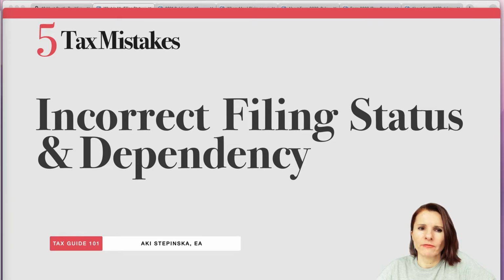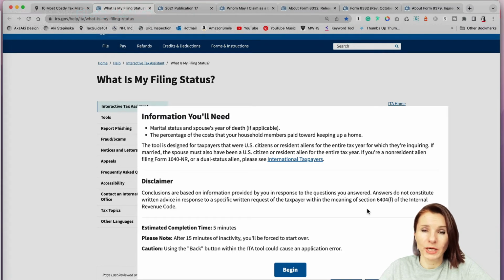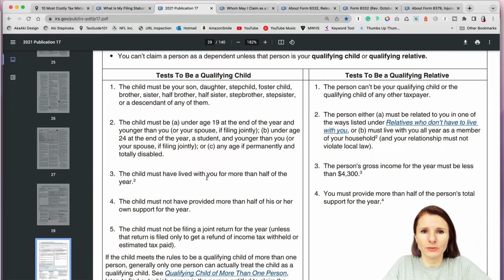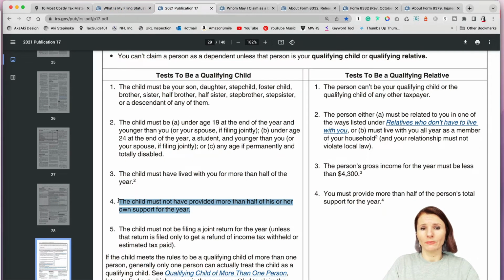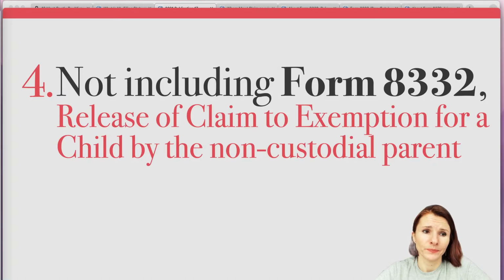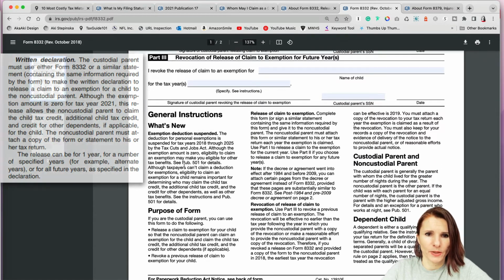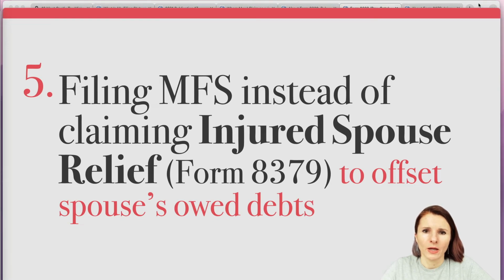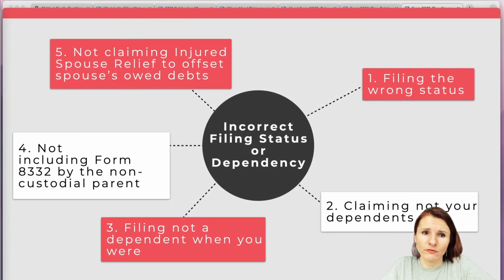Filing Status & Dependency Errors (Tax Mistakes)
Today you will learn about 5 filing status & dependency tax mistakes that lead to either leaving money on a table for the IRS or that can lead to examination or even audit by our least favorite Uncle Sam. Filing status tax mistakes can cost you valuable deductions and credits. Figuring out whether you should file as a dependent or whether your college kid is still your dependent can mean either getting more in a refund or receiving less in tax liability.

If you are a noncustodial parent that supports your children, and you don’t include Form 8332 with your taxes, you won’t be able to claim the child tax credit, additional child tax credit, or credit for other dependents. If you are filing taxes as married filing jointly but your spouse has federal debts, which means your refund may be used to pay them, you should consider whether you should file Form 8379 for Injured Spouse Relief.

CHAPTERS
00:00 - Intro
00:40 - Filing the wrong status
01:34 - Claiming dependents incorrectly
03:14 - Filing NOT as dependent incorrectly
05:34 - Release of claim to exemption for a child
07:43 - Injured Spouse Relief

LINKS To TAX INFORMATION
IRS Publication 17 Tax Guide for Individuals:

IRS Interactive Assistant: Whom May I Claim as a Dependent?

ADDITIONAL RESOURCES
Boost Your Tax IQ Book:
shorturl.at/ijBU2

PDF Infographics:
shorturl.at/cnLT1

The information in this video is based on current tax law and IRS regulations as of the date of publication and is subject to change.

The information in this video is based on current tax law and IRS regulations as of date of recording and is subject to change.